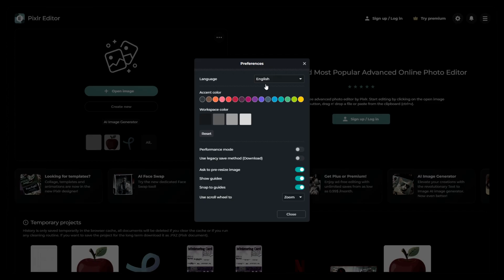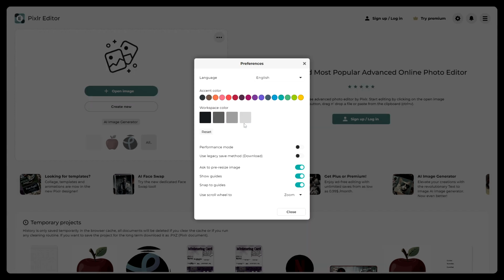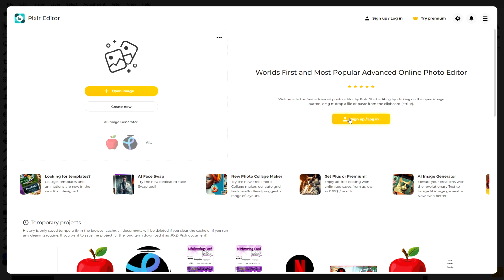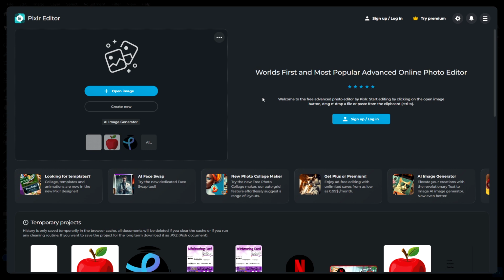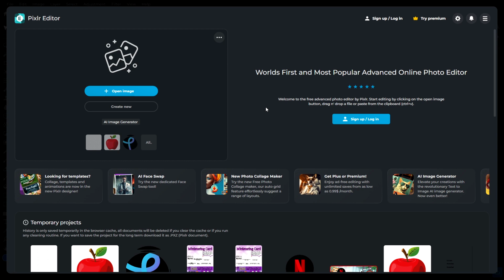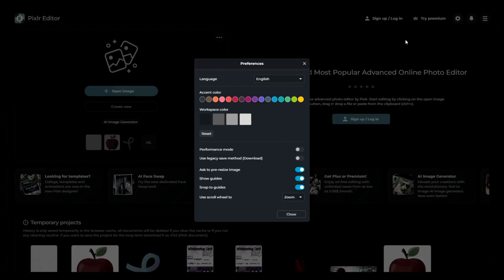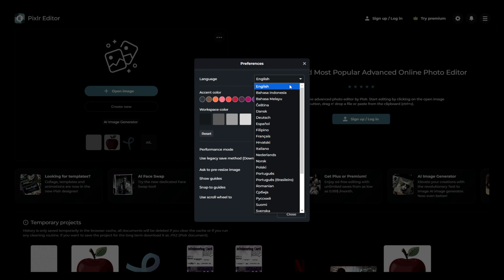Pixlr Change Workspace Color | Guide Glimpse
Pixlr Change Workspace Color – Customize Your Editing Space! 🎨

In this guide, I’ll show you how to change the workspace color in Pixlr, making your editing environment more comfortable and tailored to your preferences. Whether you prefer a darker or lighter workspace, Pixlr offers easy options to switch up the look!